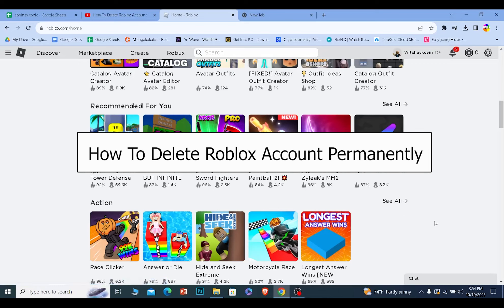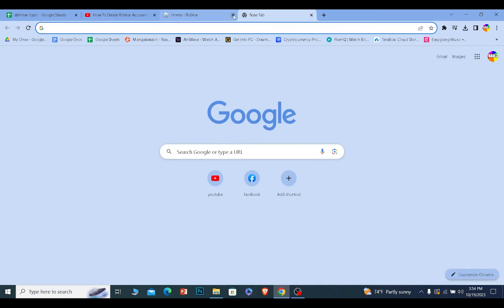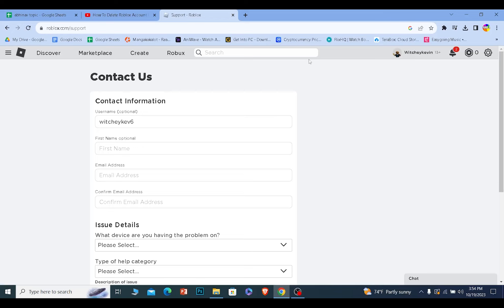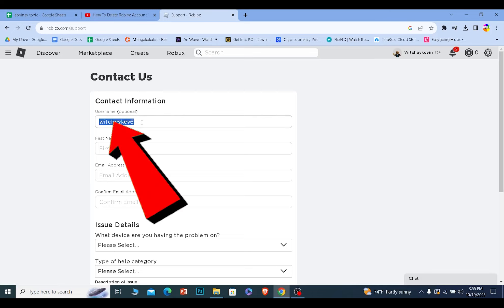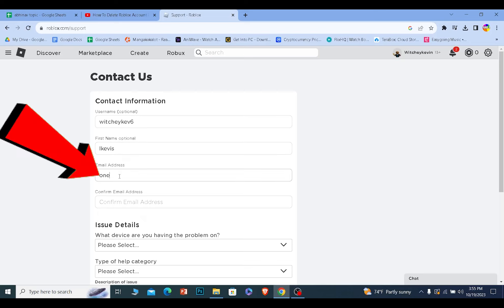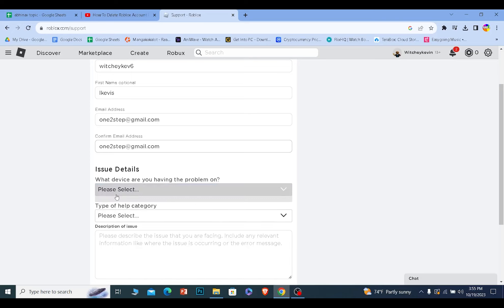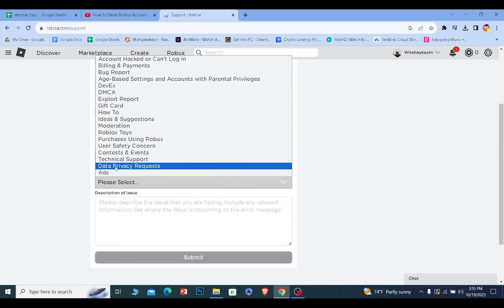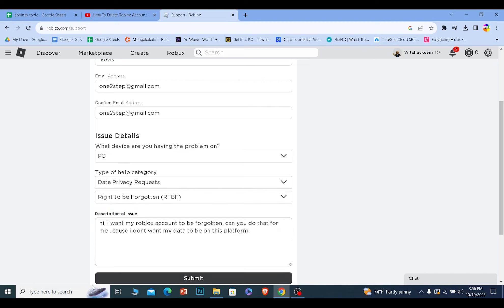How To Delete Roblox Account Permanently (EASY!)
This video walks you through the step by step process of how to Delete Roblox Account Permanently. Ready to say goodbye to your Roblox account? Our latest tutorial has you covered! In this step-by-step guide, we’ll walk you through the process of permanently deleting your Roblox account. Whether you’re taking a break or moving on, we’ll show you how to close the door securely. Watch now and follow our simple instructions to ensure your account is deleted permanently.